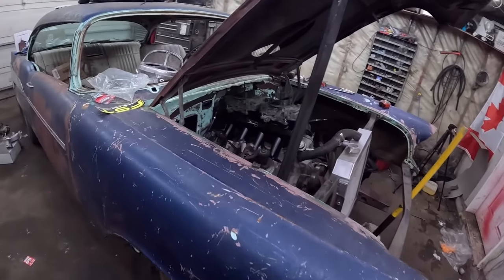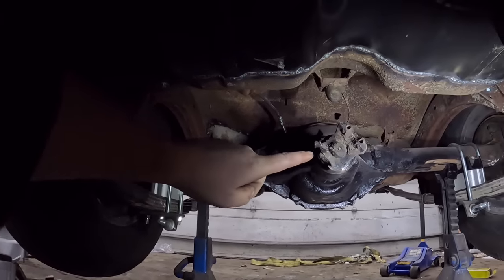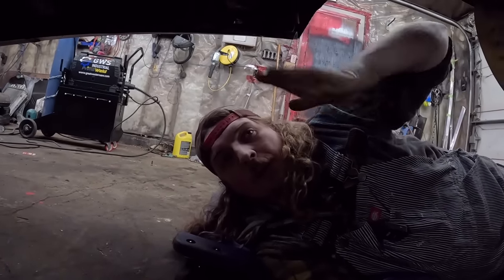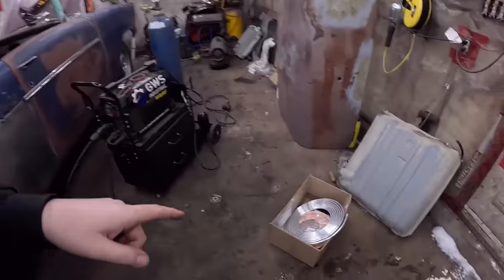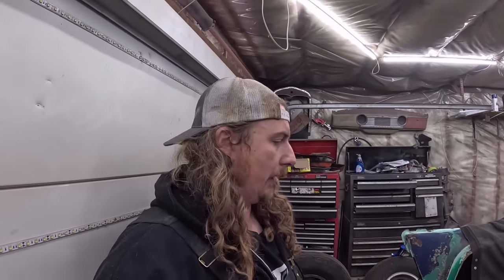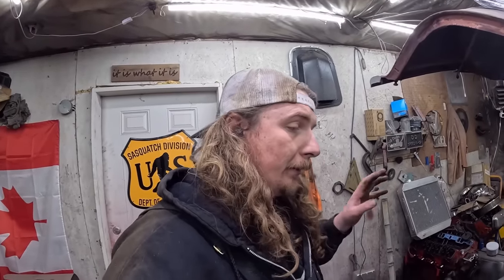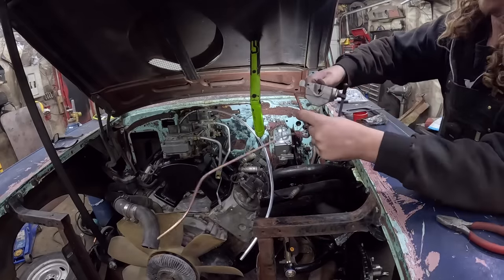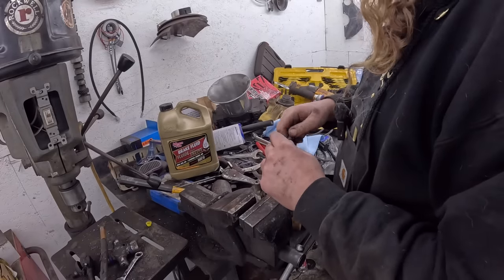WORST 1957 Chevy Is A Roller For The First Time In Years! - CHEAP Brakes And Suspension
Today we tackle the drive line and brakes.  Up until this point the car looked alot further ahead than it really was.  The truth was the motor, transmission and rear end all needed final assembly and welding.

With the driveline locked in place I jumped on the braking system.  It needed plumbed and bled.  At the end of the day we have a car that can steer and brake on it own!  A few more episodes and this car might actually move under its own power!

DIRECT HATE HERE
New Website and Contact

Send us your Junk:
1881 Portage ave
Ferry Road RPO
Winnipeg, Manitoba
R3J 3X7

1RP38QPSDPSX2GMP
19X3UC564TFBUCLQ
QCYVNJC3UREXAXXO